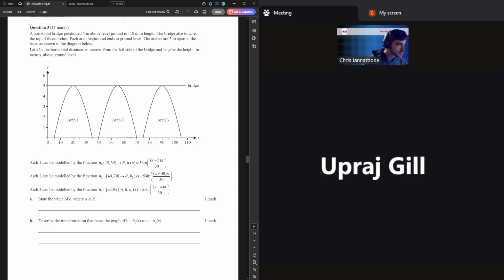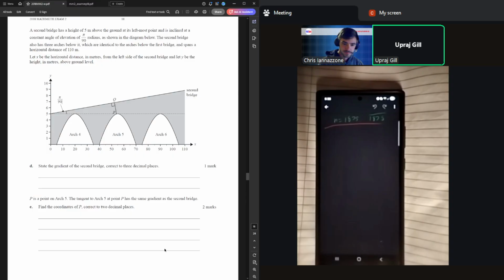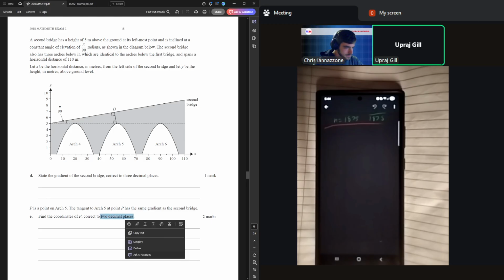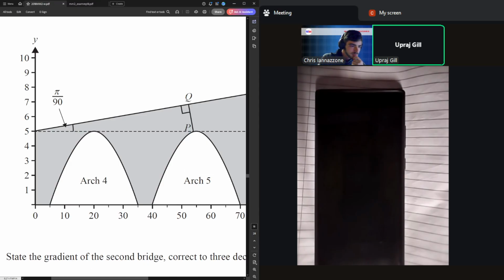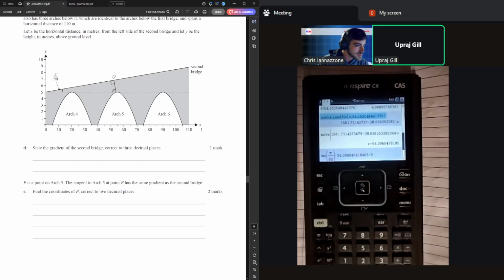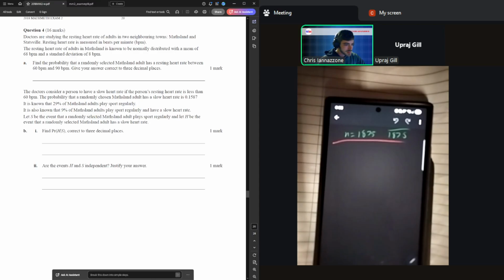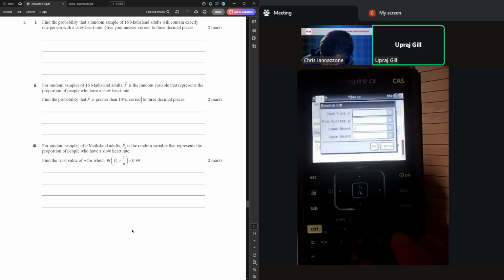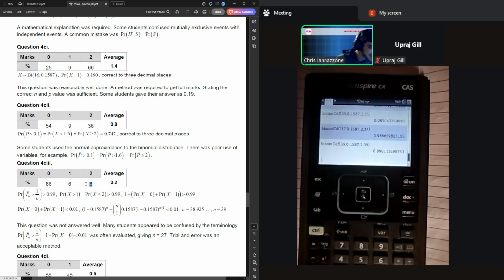Math Methods VCAA Exam 2 2018 Part 2